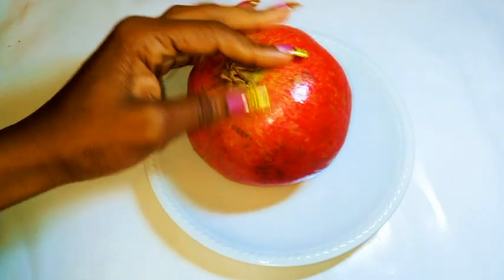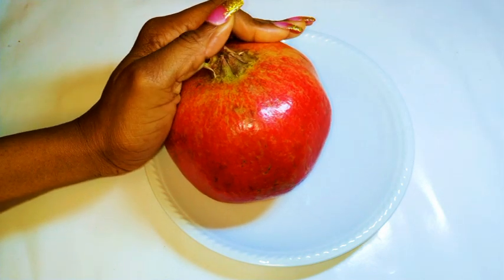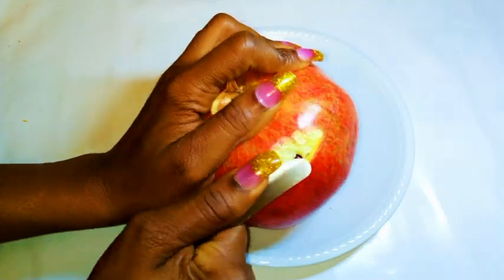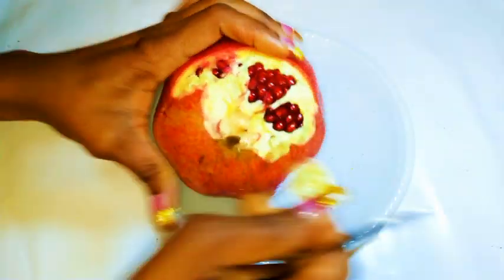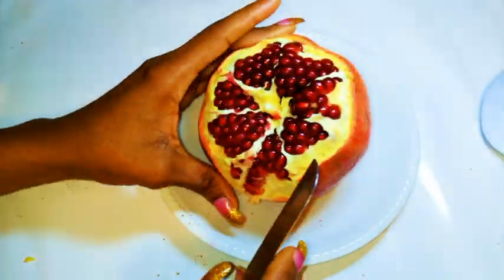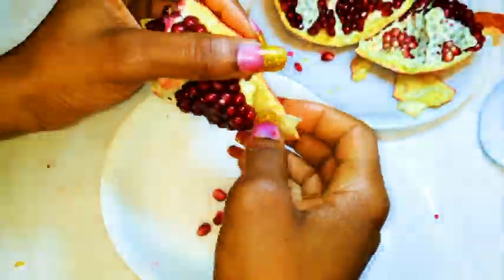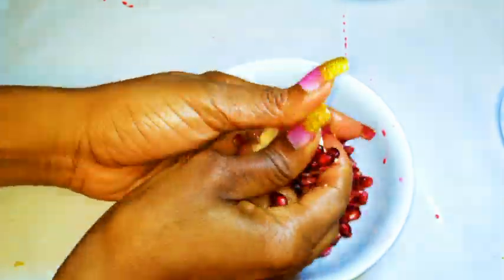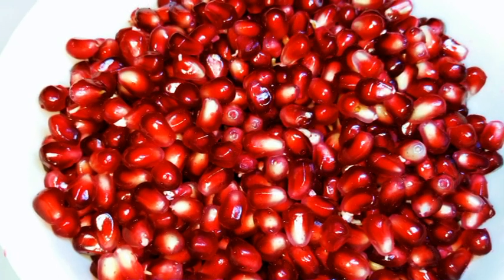How to open a pomegranate fast.